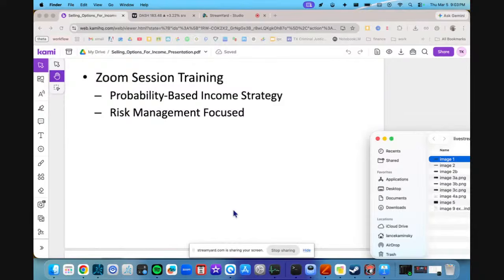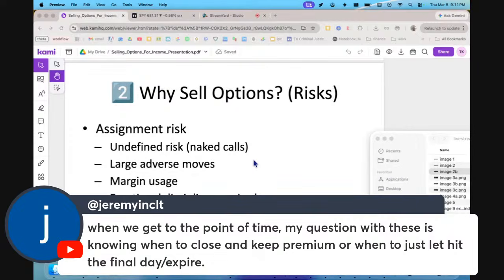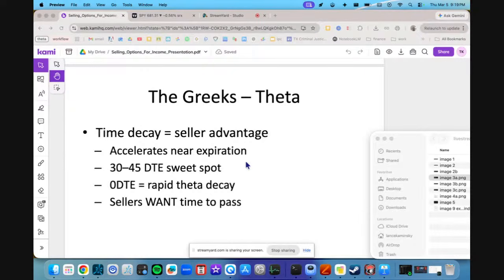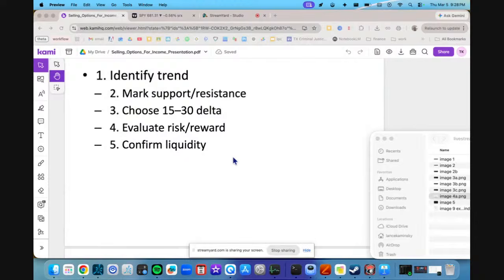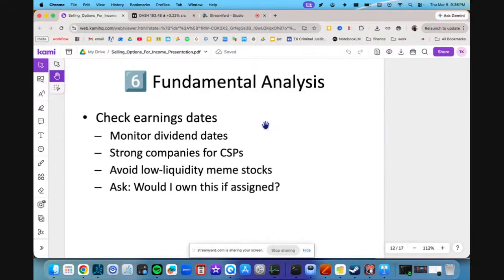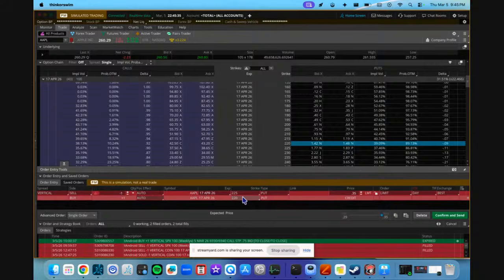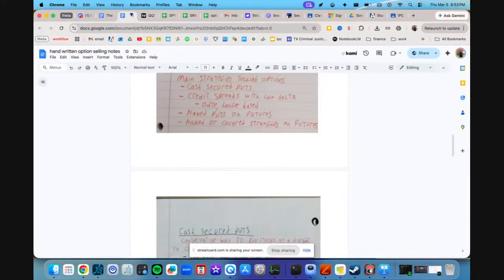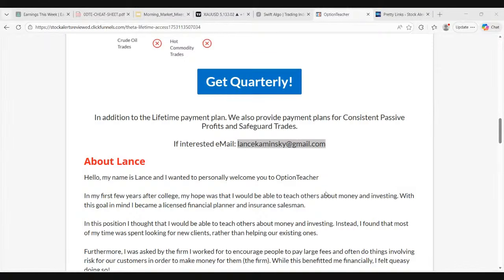🚨 EXPERT TEACHER REVEALS THE SELL SIDE SECRETS LIVE 🚨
In this LIVE session, a high school teacher turned premium-collecting machine breaks down exactly how the SELL SIDE works — and why smart traders get paid while everyone else chases candles.

💰 Real setups
📊 Live chart breakdowns
⚡ High-probability entries
🧠 Risk management explained simply
🔥 The mindset shift most traders NEVER make

This isn’t hindsight.
This is LIVE decision-making with real rules and real discipline.

If you’ve ever wondered:
• How do pros consistently collect premium?
• How do you structure credit spreads correctly?
• When do you take profit vs. cut risk?
• How do you stay calm when price pushes your strike?

We’re covering ALL of it.

Whether you trade SPY, QQQ, or love stacking consistent monthly income — this is where you learn how the sell side really works.